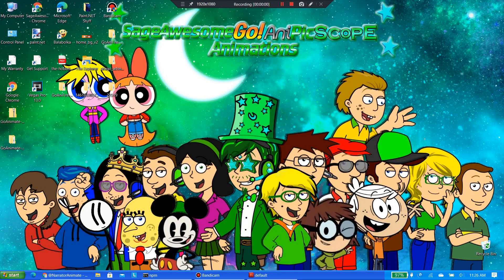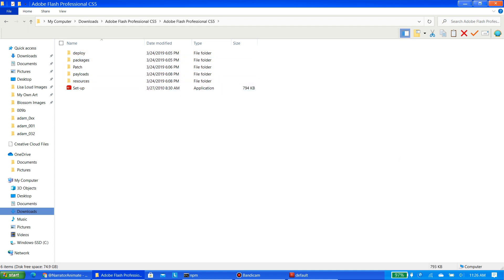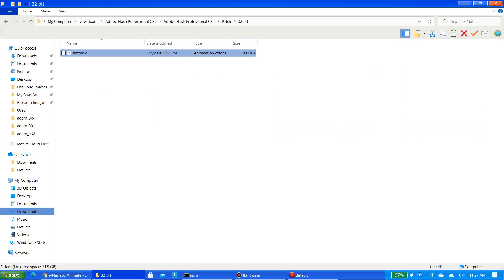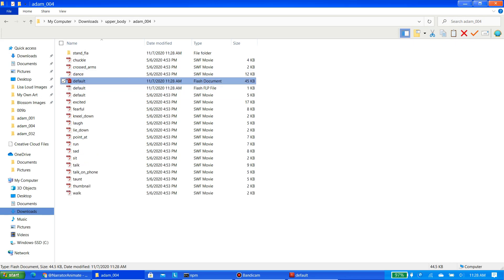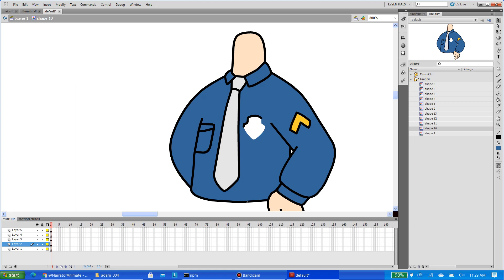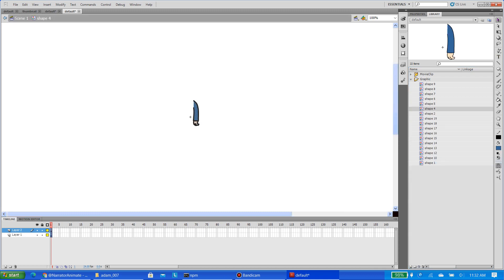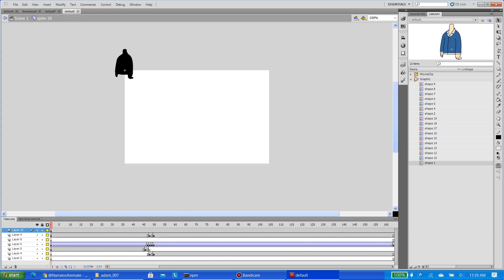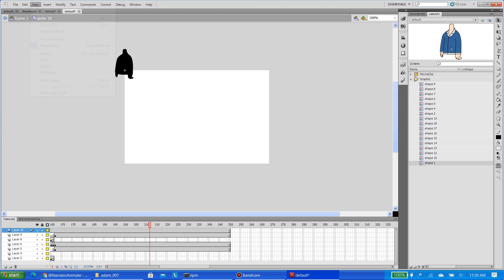How To Edit and Create Your Own Custom Assets (REUPLOADED from SASAPSA)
NOTE: SASAPSA = SageAwesomeStarAniPicScope Animations
Special credit to SageAwesomeStarAniPicScope for helping me and mostly, for the video I wanted to reupload.
Since so many people have been asking me for the Adobe Flash CS5 crack, this is the